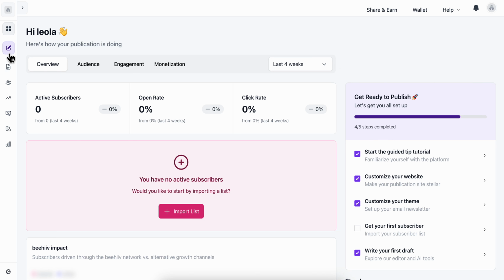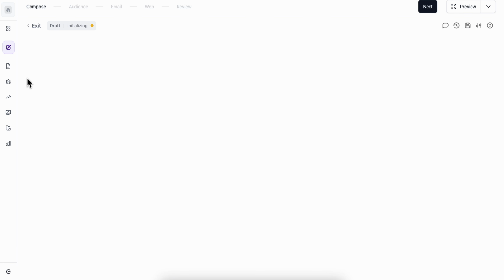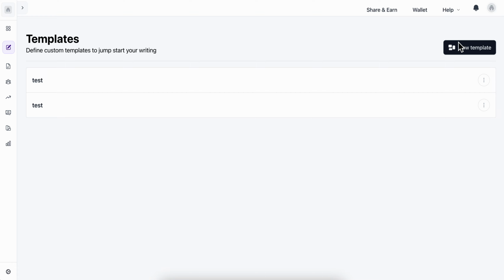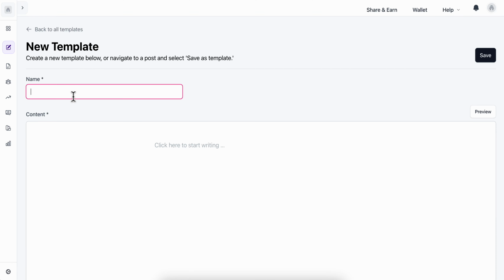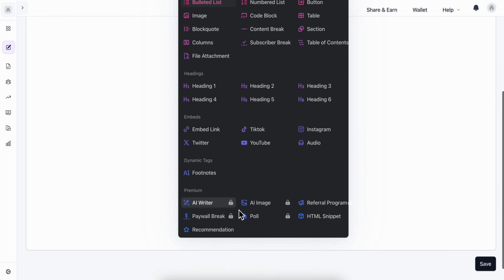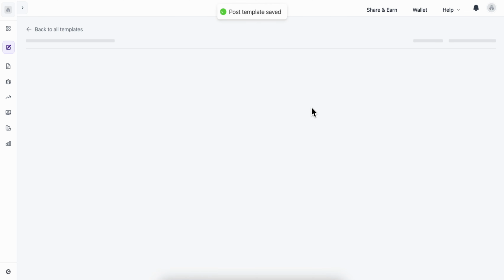Beehiiv Newsletter Design (Easy Steps to Professional Looking Newsletters)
Discover how to create stunning newsletters with our easy step-by-step guide on Beehiiv. This video will walk you through the design process, helping you achieve a professional look for your newsletters in no time. Perfect for beginners and seasoned creators alike!